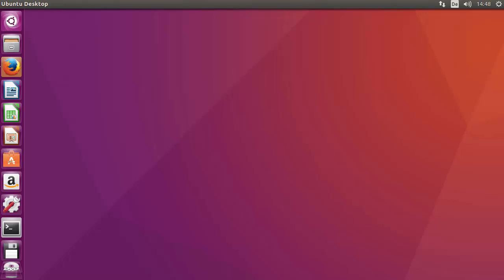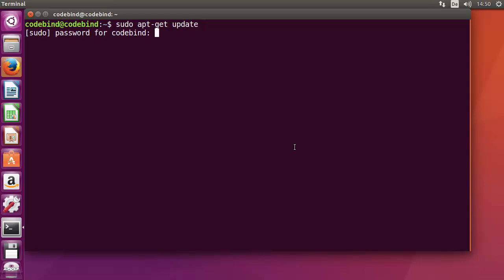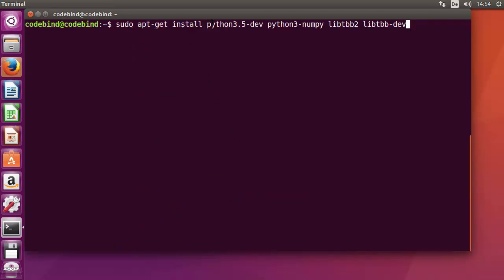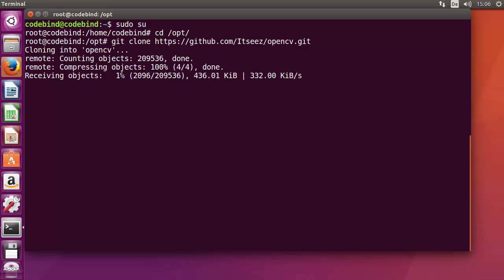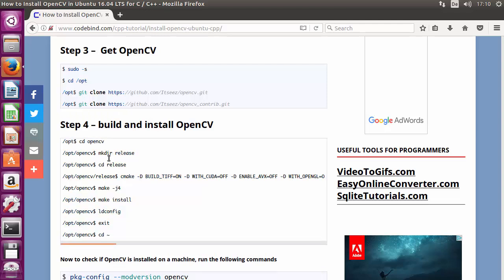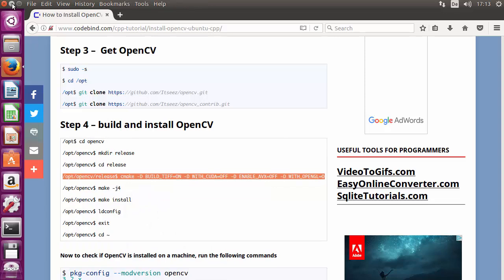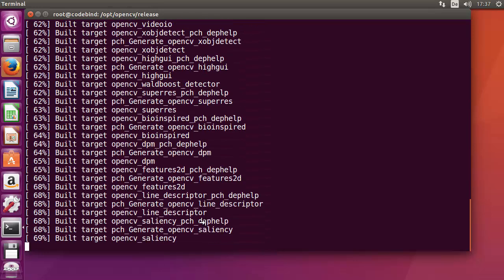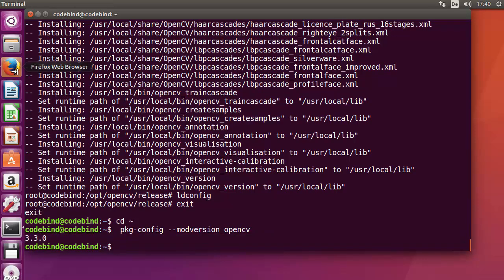How To Install OpenCV in Ubuntu (Linux)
In this post we will see How to Install OpenCV in Ubuntu for C/C++.
OpenCV is an image processing library created by Intel and later supported by Willow Garage and now maintained by Itseez. OpenCV means Intel® Open Source Computer Vision Library. It is a collection of C functions and a few C++ classes that implement some popular Image Processing and Computer Vision algorithms. OpenCV is Available on Mac, Windows, Linux (Terminal environment).